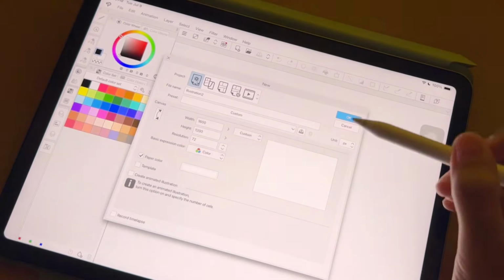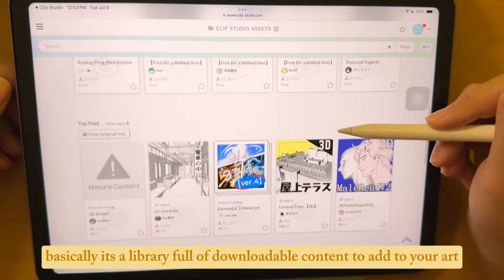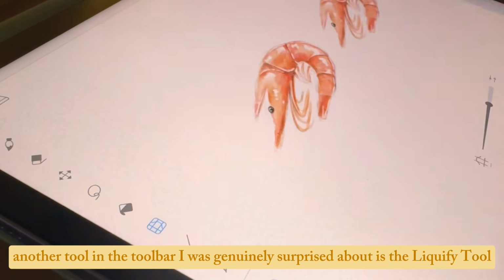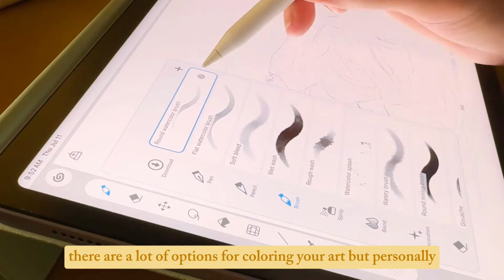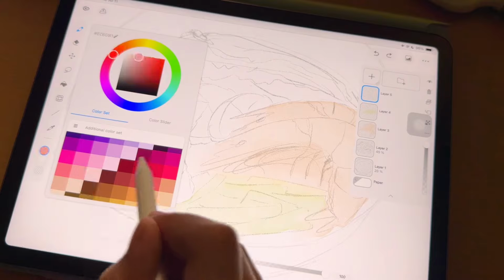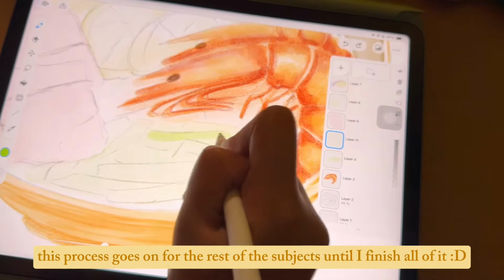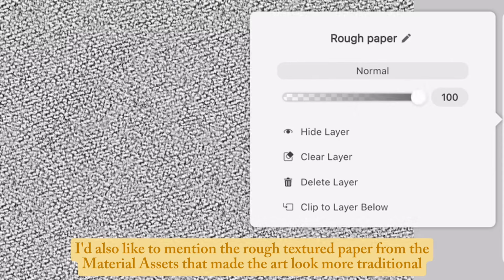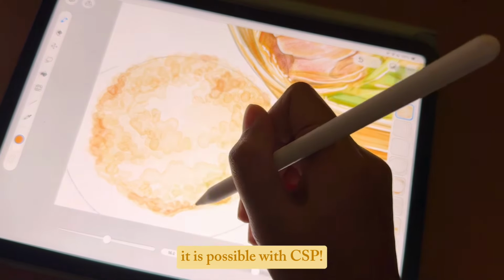🌱watercolor painting with Clip Studio Paint Simple Mode! + first impressions